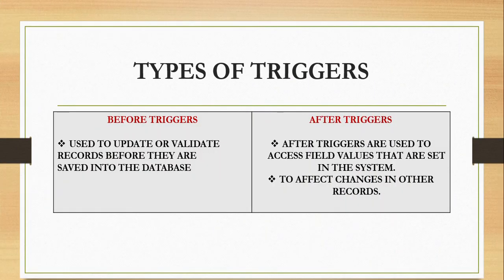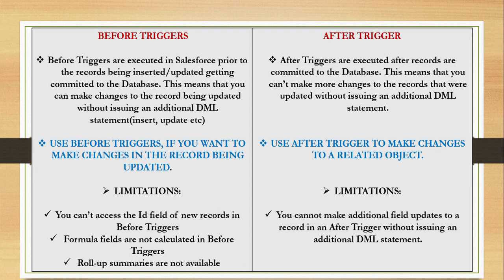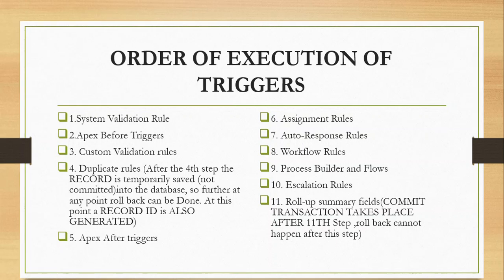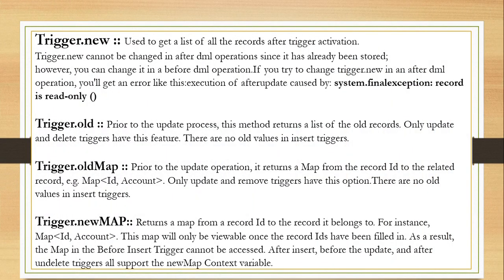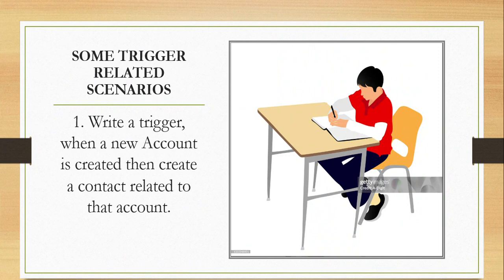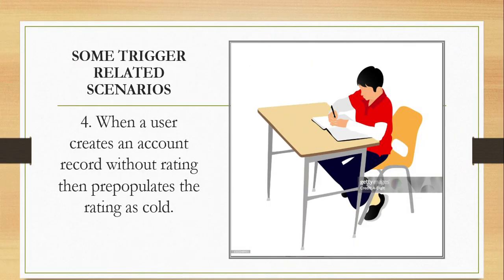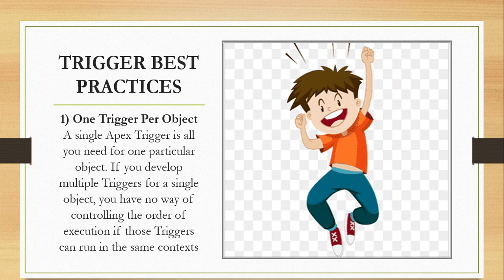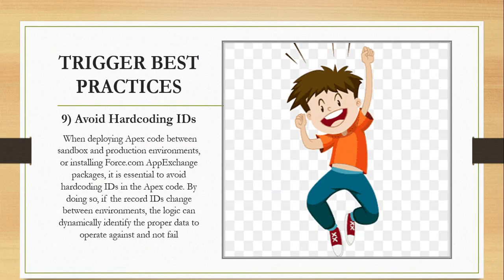Complete Tutorial Apex Trigger in Salesforce | Interview Questions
In this video, we'll go over the Complete Tutorial Apex Trigger in Salesforce. This tutorial will show you how to create and use Apex triggers to automate your Salesforce processes.

Apex is a powerful Salesforce engine that lets you automate your processes and business processes. In this tutorial, we'll go over how to use Apex triggers to automate your sales processes. We'll show you how to create and use Apex triggers to route leads, process orders, and more. After watching this video, you'll be able to create effective Apex triggers that will help you automate your Salesforce processes!
Complete Tutorial Apex Trigger in Salesforce

salesforce
salesforce developer
salesforce crm
salesforce cpq
salesforce intergation
salesforce trailhead

trailhead salesforce
trailhead

Connect On:-